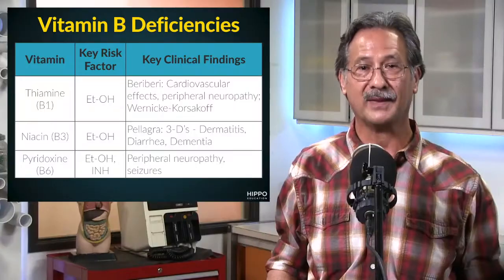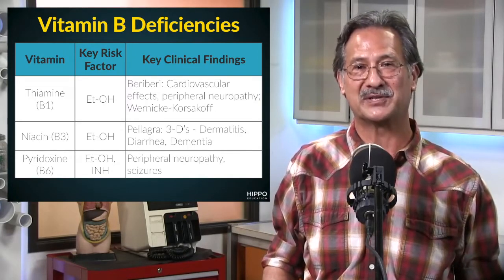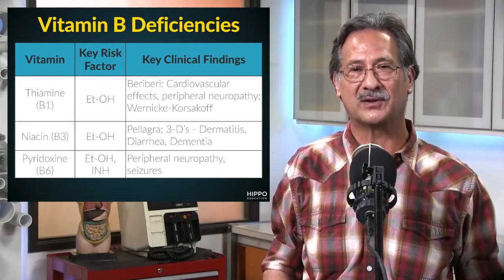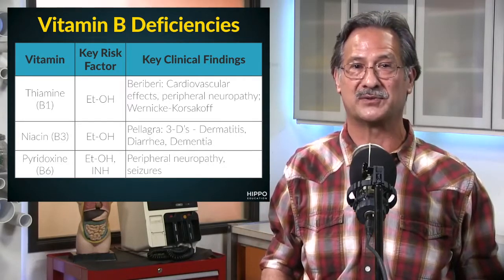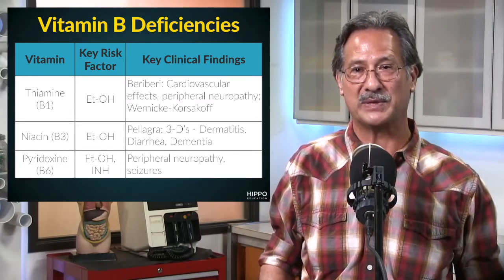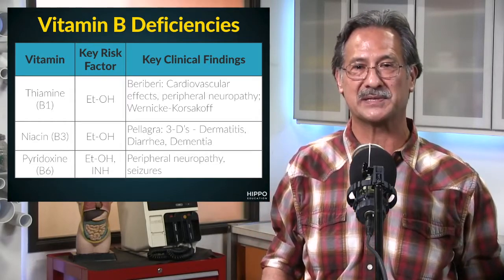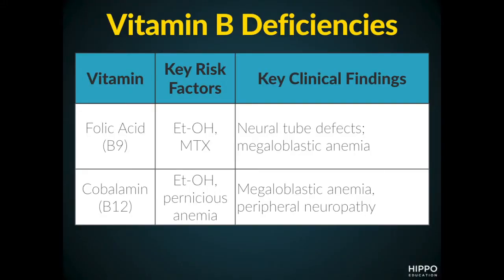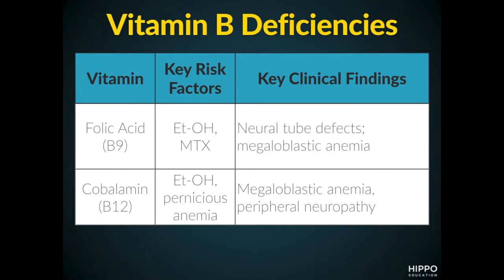Hippo Short: Vitamin B Deficiencies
In this Hippo Short, learn about risk factors and clinical findings for Vitamin B deficiencies.